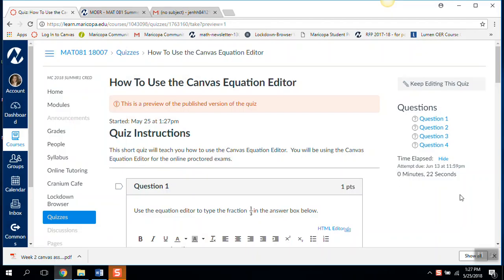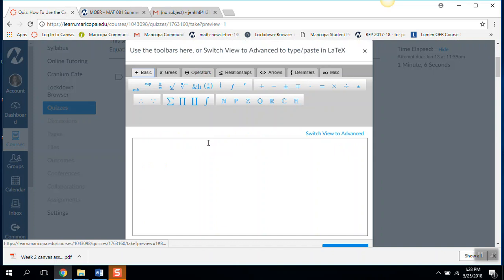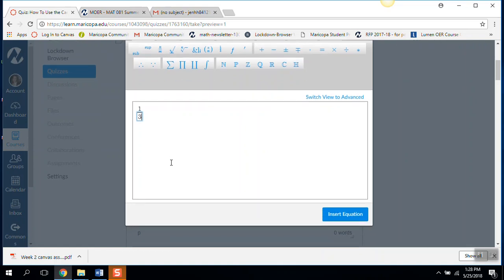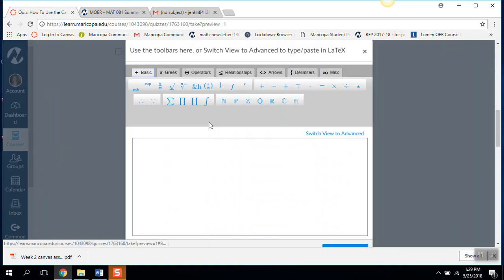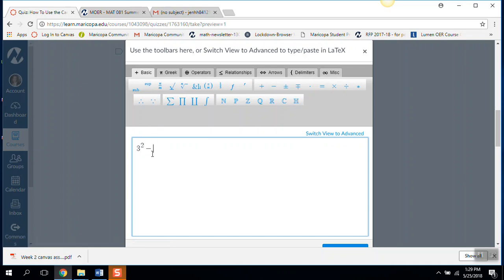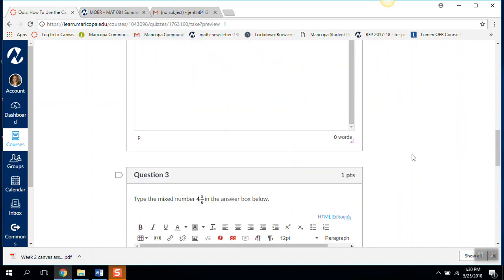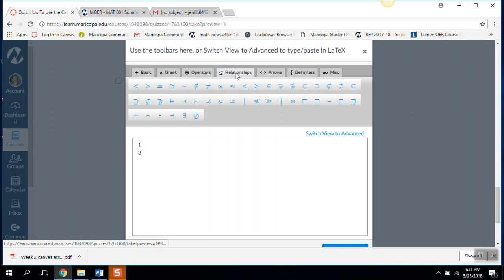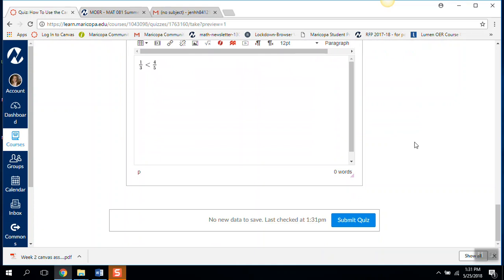Using Canvas Equation Editor-Basic